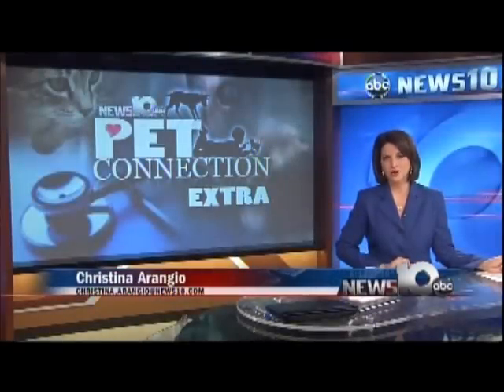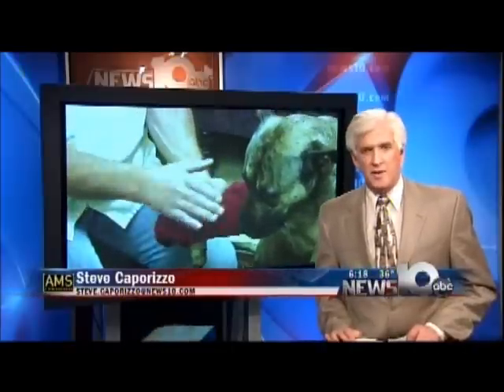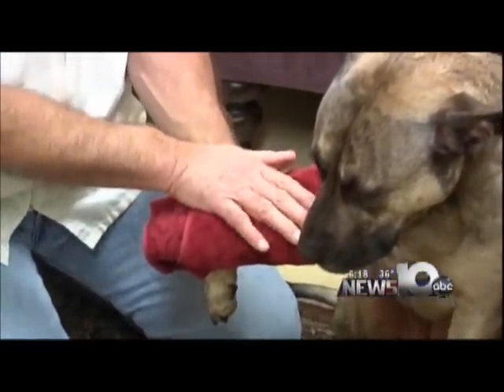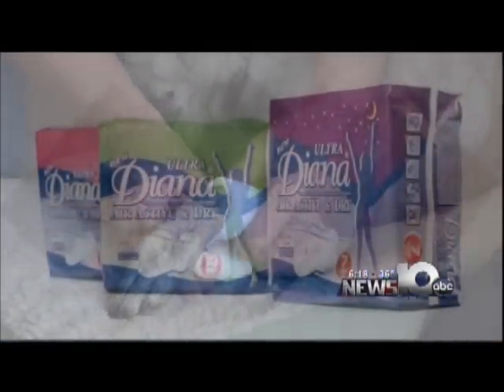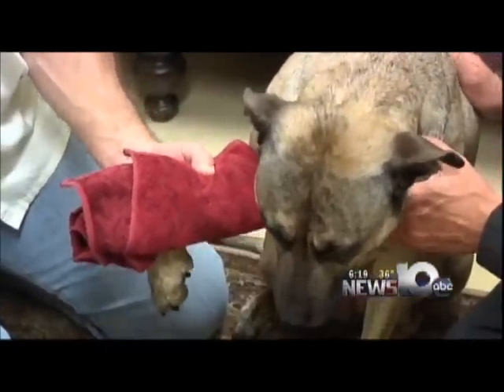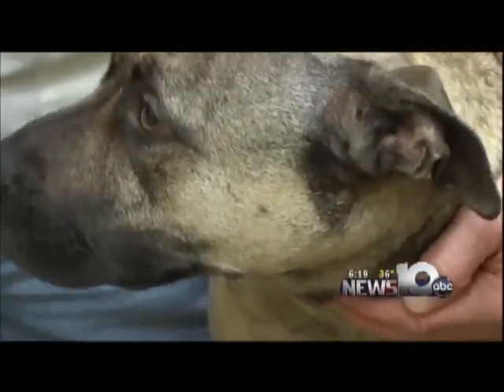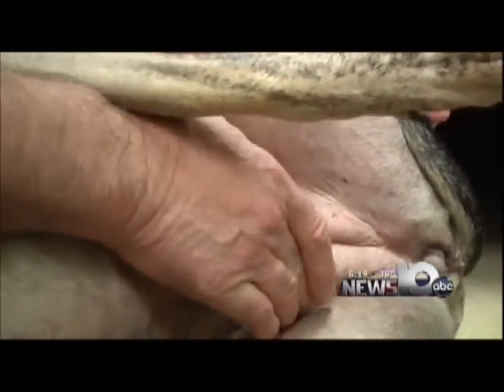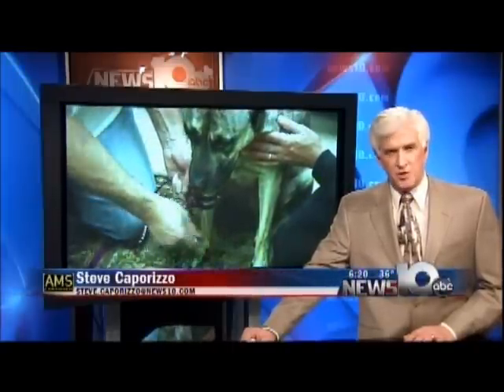Pet Connection Extra - Controlling External Bleeding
Learn to control external bleeding in your pet. This first aid can save lives!